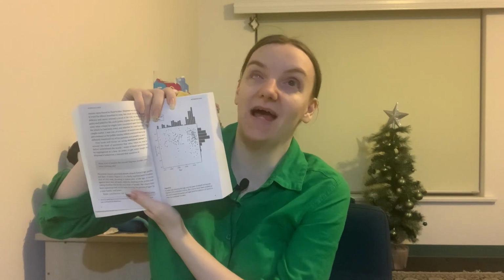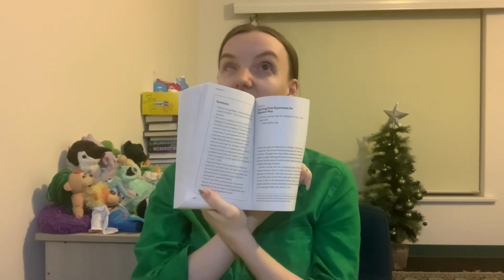YouTube’s FAVOURITE stats book? | “The Art of Statistics” REVIEW by a uni MATHS STUDENT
Hi everyone! I’m finally giving a maths book its own dedicated video; the said maths book being “The Art of Statistics” by David Spiegelhalter. YouTube seems to be rather fond of this book, as The Art of Statistics shows up in many videos discussing the “best” statistics books, plus numerous videos of its own such as this one. Spiegelhalter’s Art of Statistics is heralded as a book for both the student and the layman alike, rife with real case studies, datasets and charts. Does it live up to this reputation? How accessible is this book? Being a student and lover of mathematics myself-and needing to brush up a little in preparation for a statistics class in the upcoming semester-I decided to find out.

Hi everyone! I’m the Limitless Librarian, a 24 year old visually impaired Aussie bookworm and mathematician-in-training! As my channel name implies, I read just about anything and everything! On my booktube channel I do book reviews, themed book recommendations, and other bookish discussions.

APPS
App used for thumbnail: ThumbnailMaker
App used for editing: LumaFusion